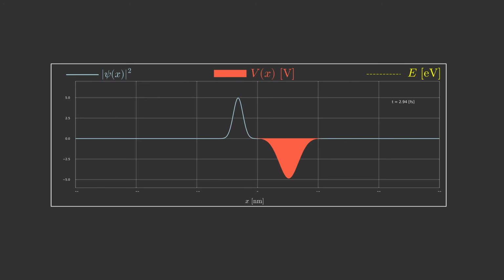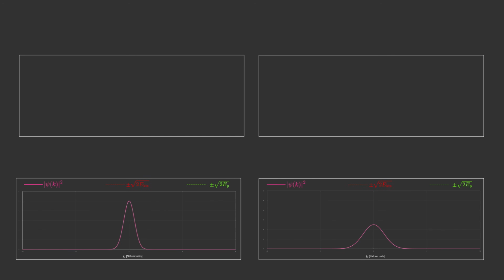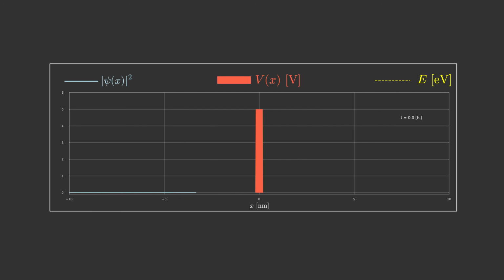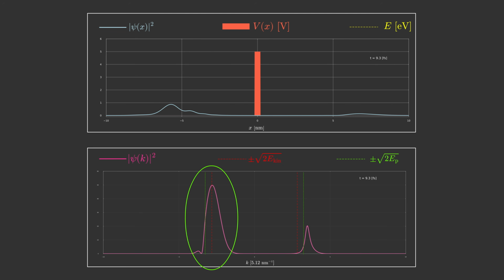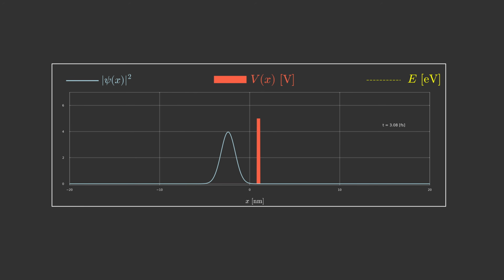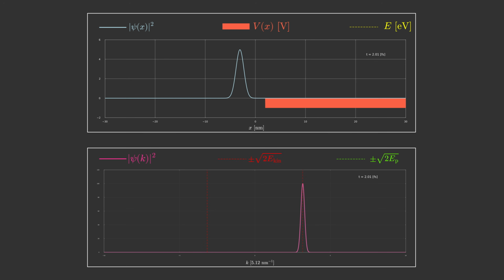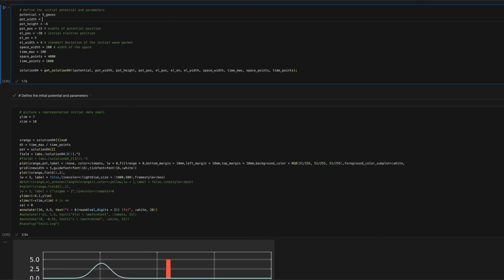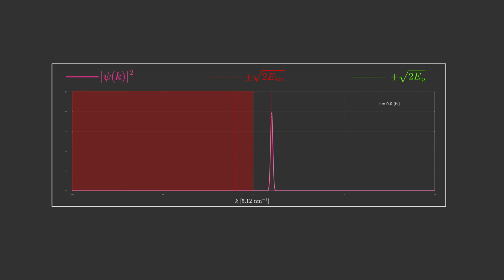How Electrons Tunnel Through a Barrier (Numerical Simulations)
Having fun with shooting gaussian wave packets towards potential wells and barriers while discovering a lot of interesting stuff :)

or buing me a coffee

Much appreciated!

-jeremydavies1813  (superthanks)
-carlosgaspar8447 (superthanks)
-tskslife (superthanks)
boazran9809 (superthanks)

-Cheryl Lee (coffee)
-David Aranovsky (coffee)
-Alejandro Chicharro Ortega (coffee)
-Hrayson Kohary (coffee)
-pyc (coffee)

especially: rawpixel,Layerace, brgfx, macrovector, pikisuperstar, chikenbugagashenka, pch.vector, elsystudio, storyset, juicy_fish, tohamina , upklyak, Studiostock

for audio effects